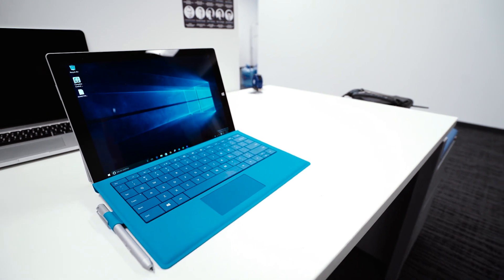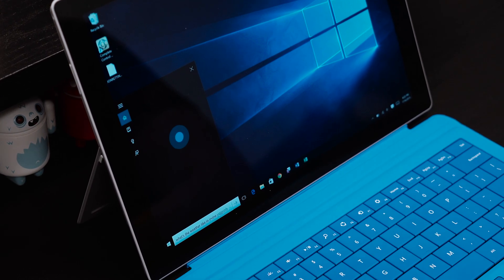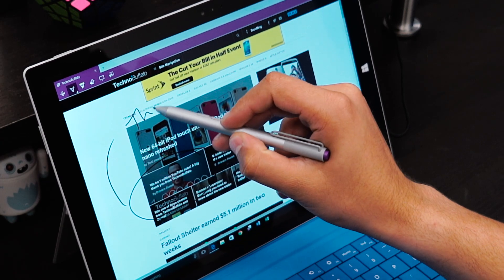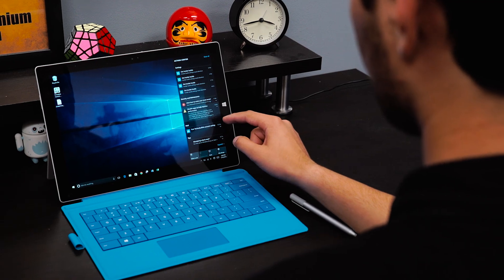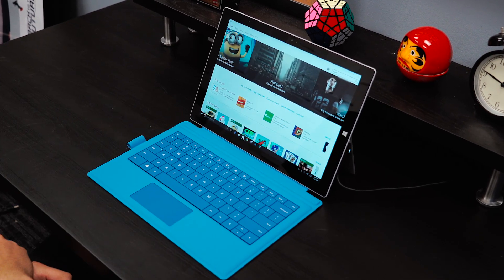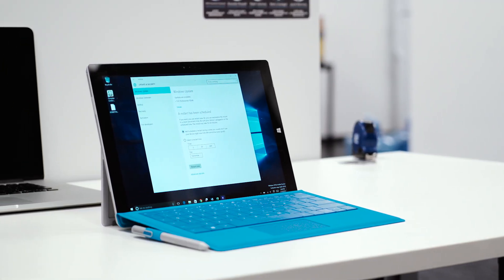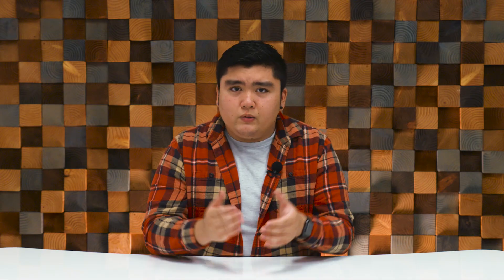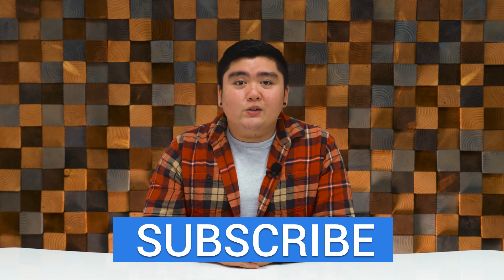Windows 10 Hands-On! (Build 10240)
Just a few short weeks ahead of Windows 10's July 29 release, TechnoBuffalo takes a look at what the software has to offer.